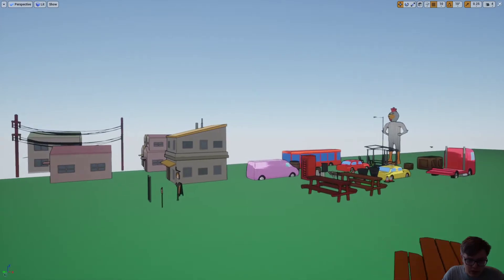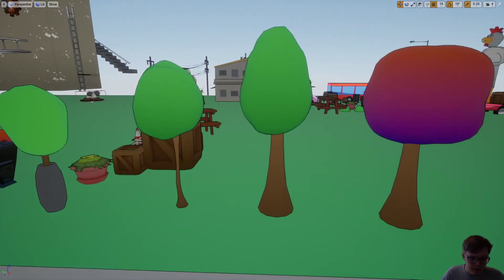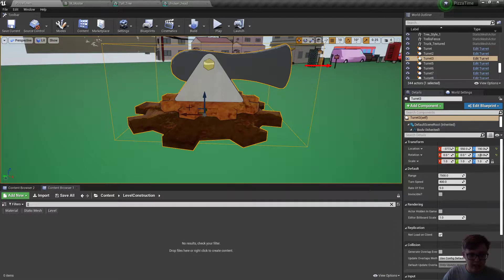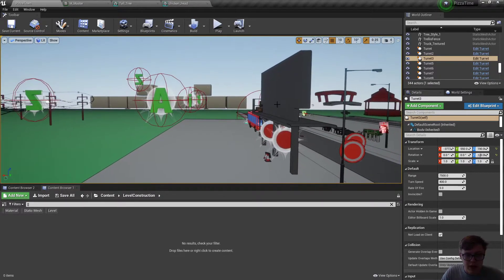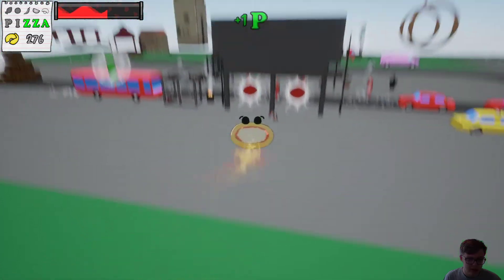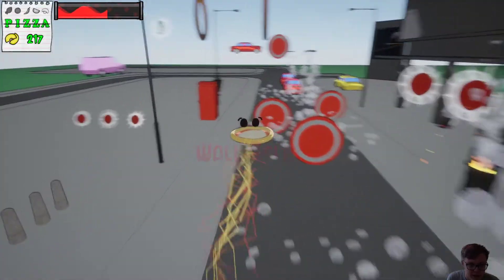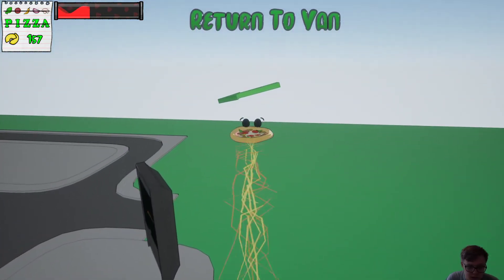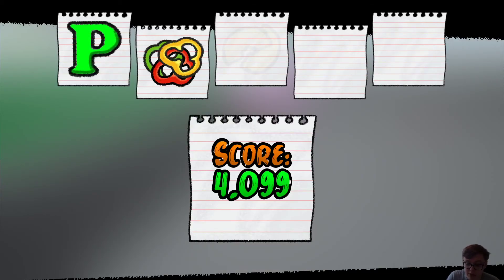Pizza Time Dev Period 5